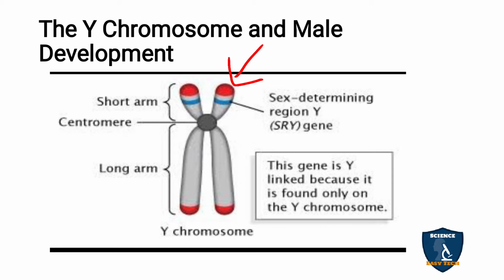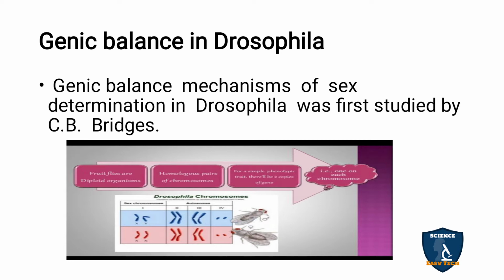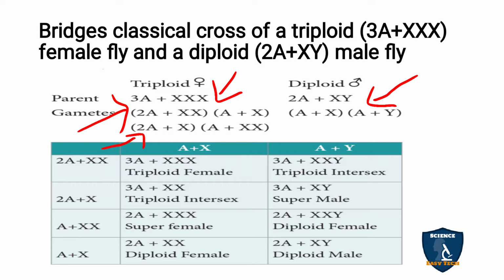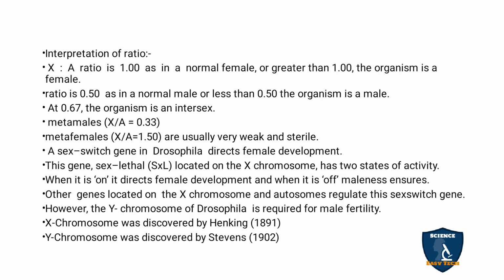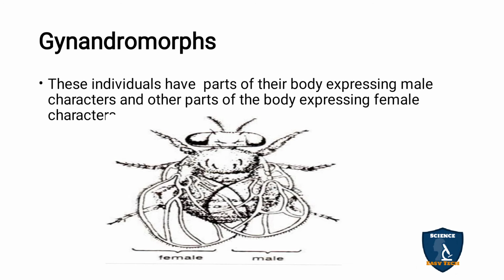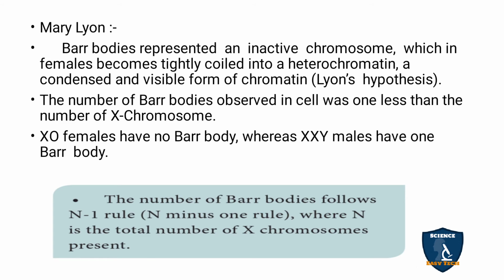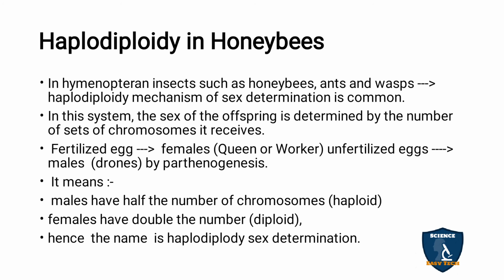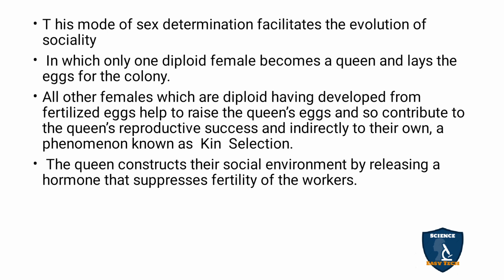Genic Balance in Drosophila | 12th Class CBSE | Zoology | Science Easy Tech